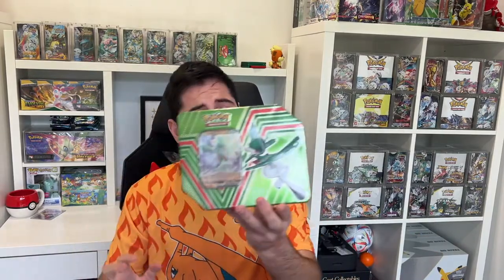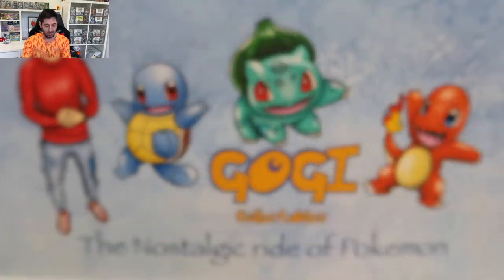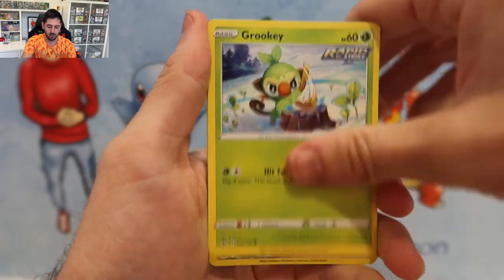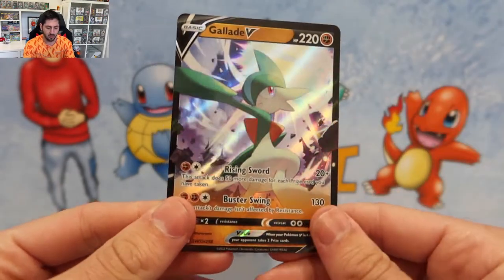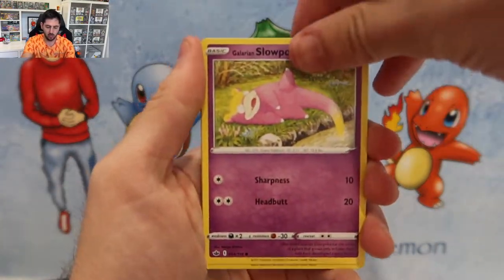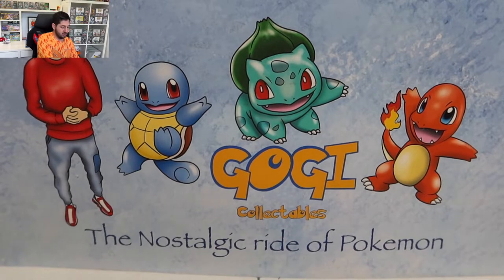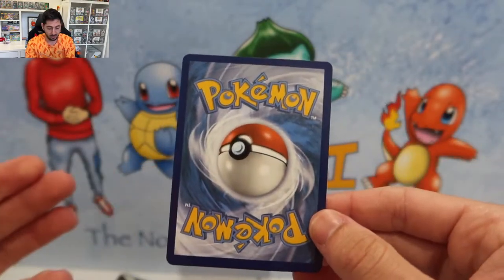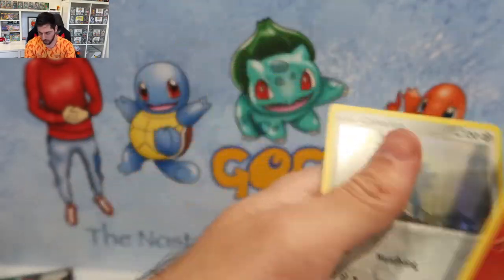PROBABLY MY FAVORITE POKEMON TINS!